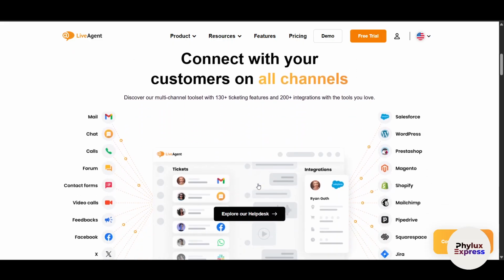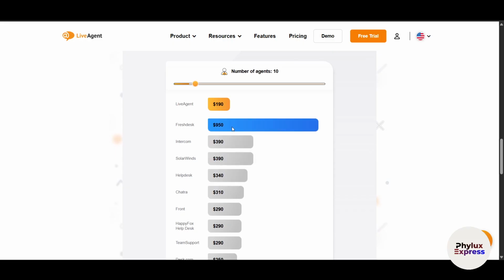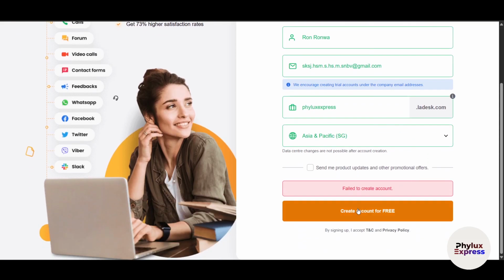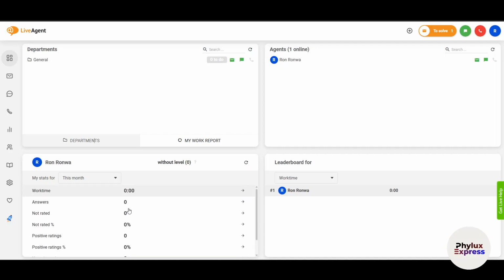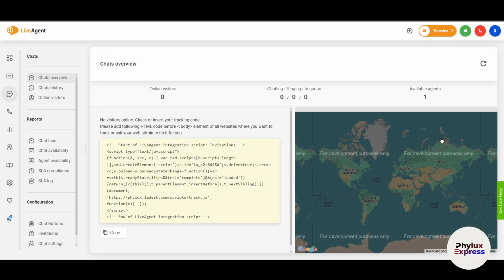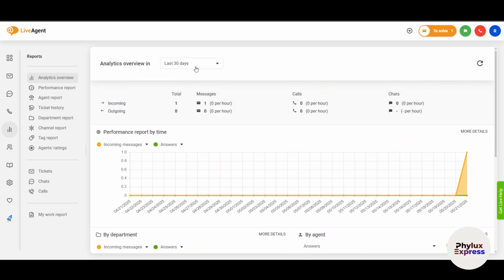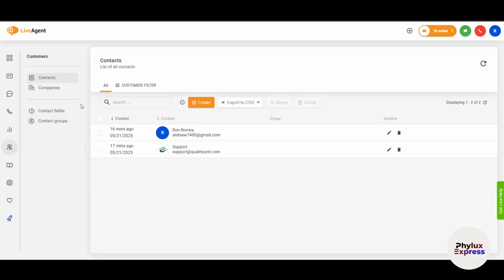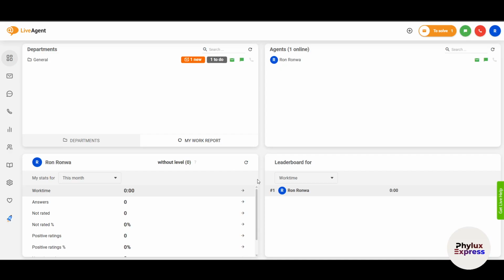How to Use LiveAgent | Step by Step Guide to LiveAgent 2025 (New Updated)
💬 How to Use LiveAgent | Step by Step Guide to LiveAgent 2025

Looking for a powerful, all-in-one customer support platform to streamline communication and improve customer satisfaction? LiveAgent is a robust help desk and live chat solution designed to help businesses manage customer interactions across multiple channels—email, live chat, social media, phone, and more—all from one centralized dashboard. Whether you're running a small business or managing a large support team, LiveAgent makes it easy to deliver exceptional customer service. In this step-by-step tutorial, you’ll learn how to use LiveAgent to set up, customize, and manage your customer support workflows in 2025.

🔍 What You’ll Learn in This Tutorial:
✅ Getting Started: Setting up your LiveAgent account and exploring the dashboard
✅ Configuring Channels: Adding and managing email, live chat, social media, and phone support
✅ Ticket Management: Organizing, prioritizing, and resolving customer tickets efficiently
✅ Automation Tools: Using predefined responses, rules, and workflows to save time
✅ Reporting & Analytics: Tracking performance metrics to optimize your support team’s efficiency

If you’re new to LiveAgent or want to master its features, this tutorial is perfect for customer support agents, small business owners, and teams looking to simplify their workflows and improve customer satisfaction. With clear instructions, practical examples, and actionable tips, you’ll discover how to use LiveAgent to streamline customer interactions, reduce response times, and grow your business. By the end of this video, you’ll feel confident managing customer support like a pro.

🌟 Key Features Covered:
✔️ Multi-channel support for seamless customer communication
✔️ Ticketing system for organizing and prioritizing customer queries
✔️ Live chat functionality for real-time customer engagement
✔️ Automation tools to handle repetitive tasks and improve efficiency
✔️ Comprehensive reporting and analytics for tracking team performance